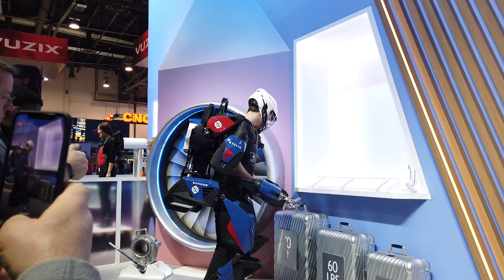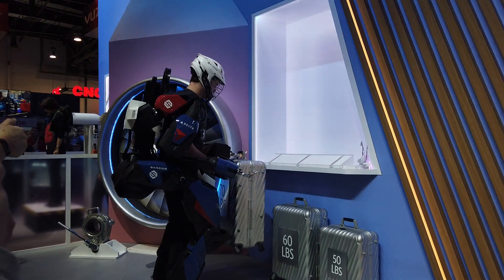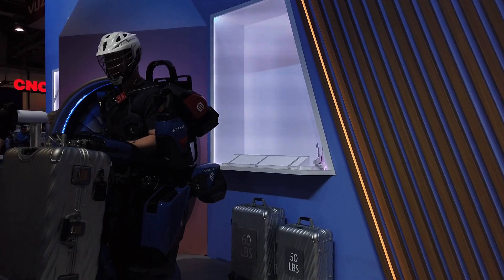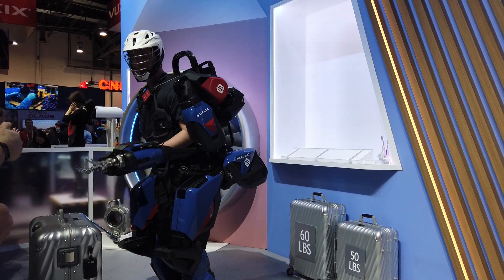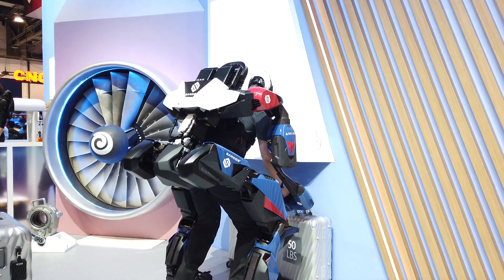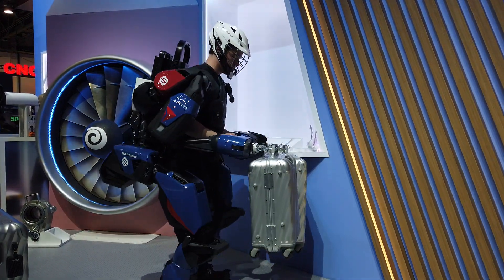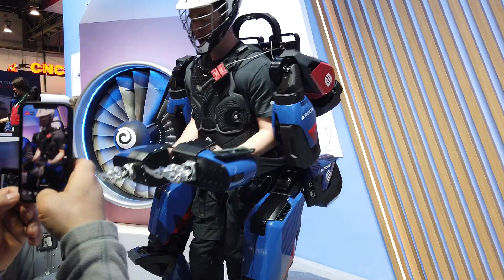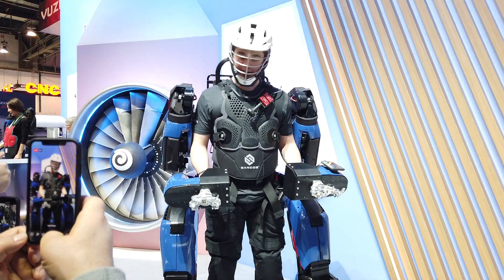外骨格型パワードスーツで2つのラゲージを一気に運ぶ -Impress Watch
デルタ航空、身体能力を高める外骨格型パワードスーツ